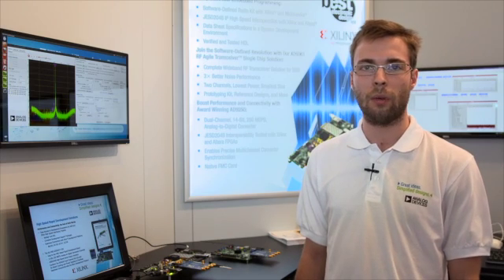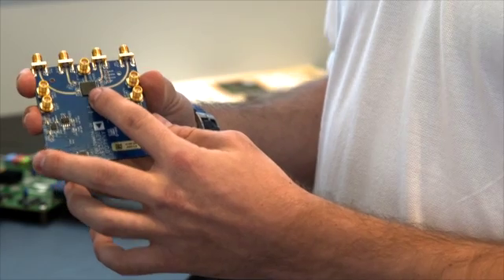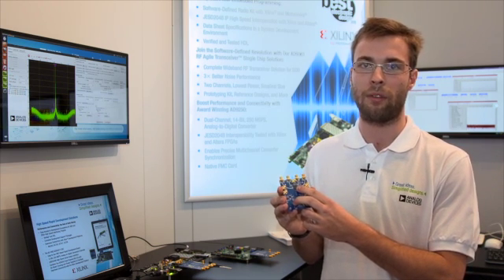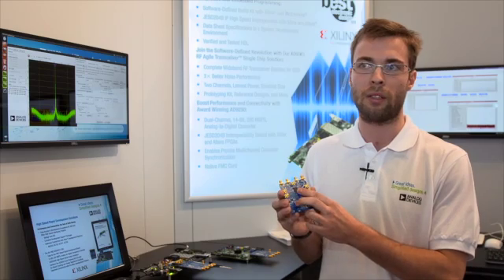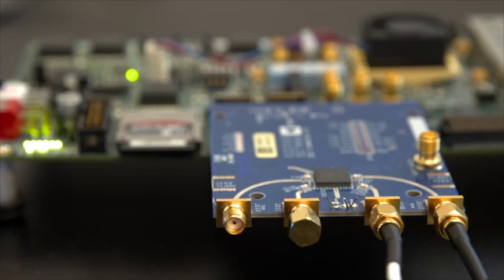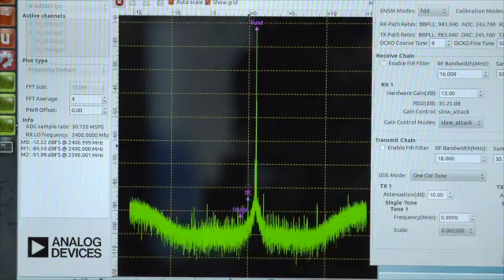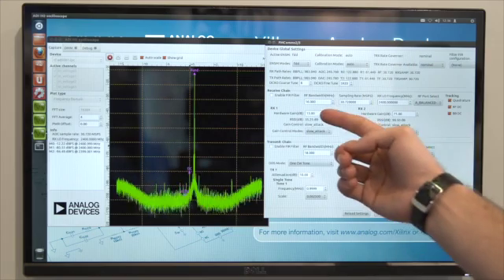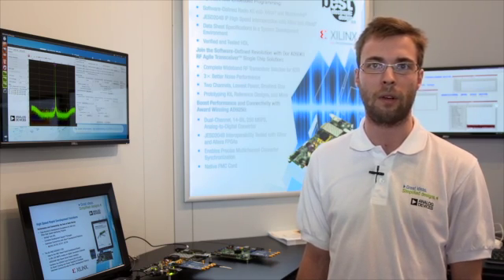AD-FMComms3-EBZ: AD9361 2 X 2 RF AGILE TRANSCEIVER Software development Kit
The AD-FMCOMMS[234]-EBZ cards are a high-speed analog FMC module designed to showcase the AD9361 or AD9364, a high performance, highly integrated RF agile transceiver intended for use in RF applications,  such as 3G and 4G base station applications and software defined radios.